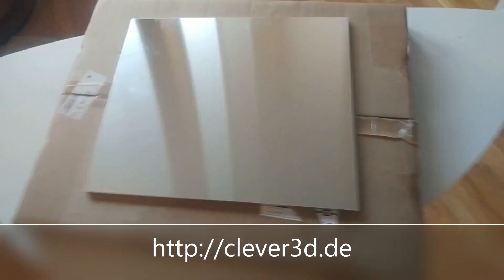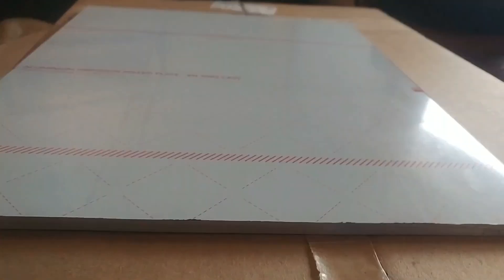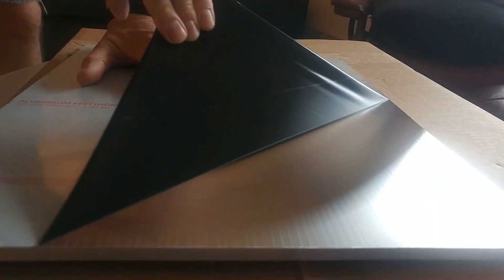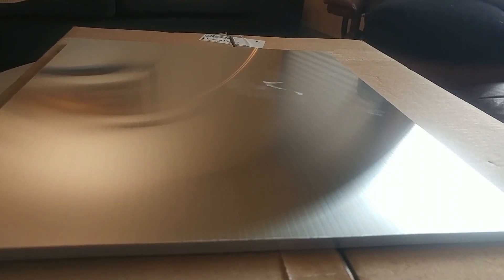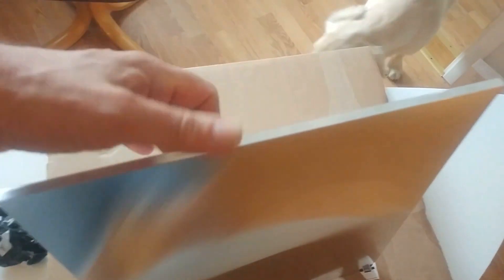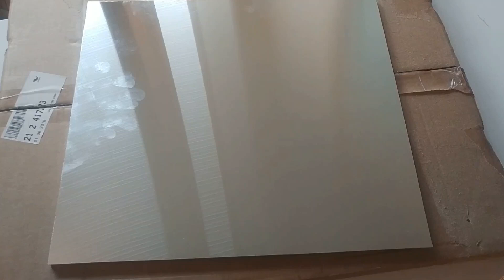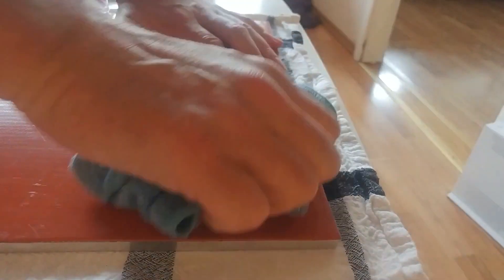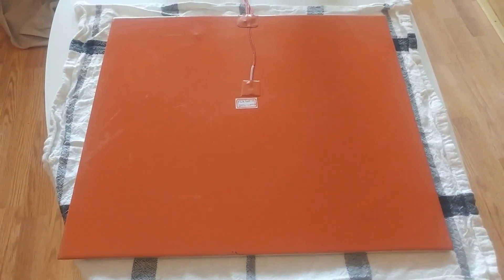V-King CoreXY - Build Plate - CNC milled aluminium + 1000W Heater!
3d Printer build plate - the standards!??

Warning for bad handheld video - Still good content showing the fine-milled 8mm alu plate

If you would like more not so bad content you could help buying me a coffee